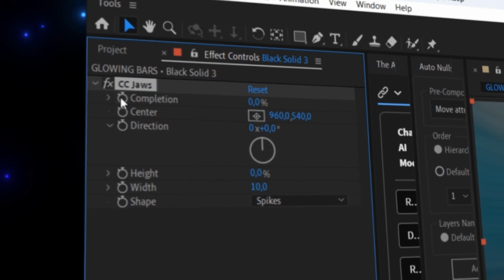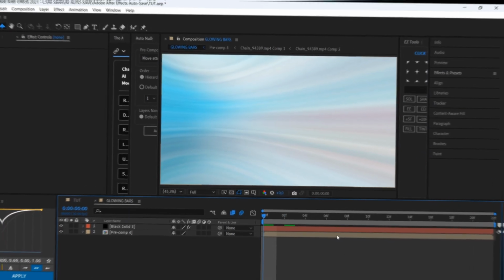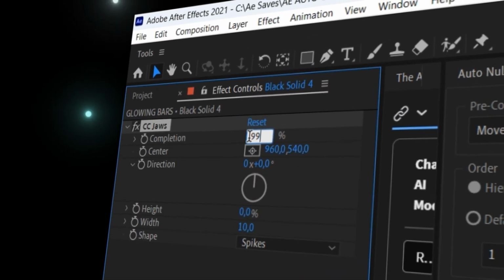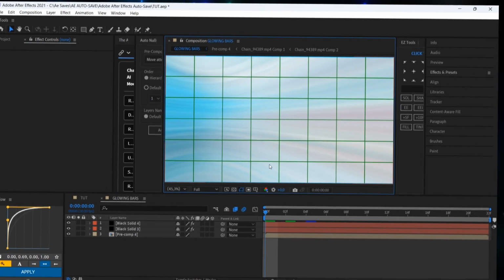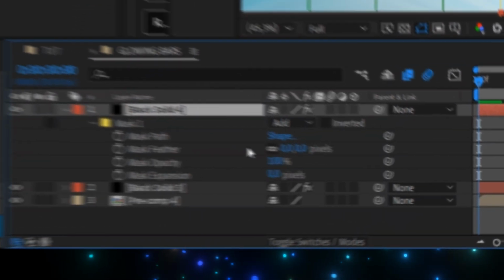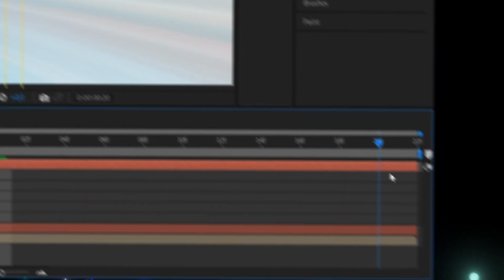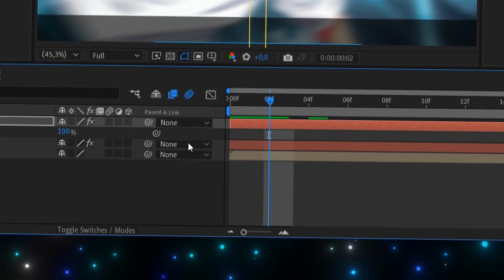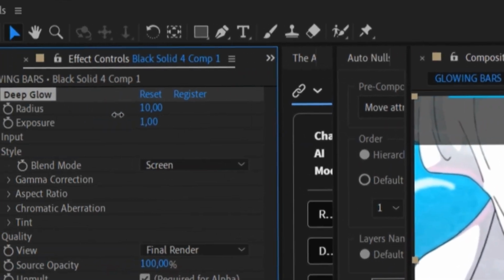GLOWING BARS TUTORIAL | AFTER EFFECTS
HOW TO MAKE GLOWING BARS WITHOUT PLUG-INS IN AFTER EFFECTS
AMV TUTORIAL